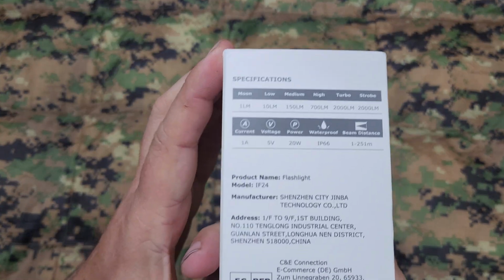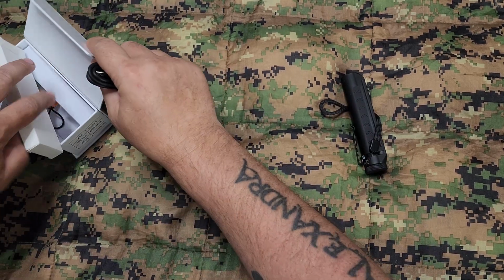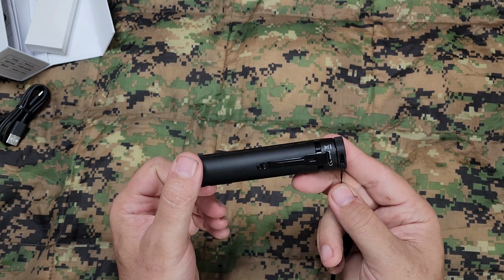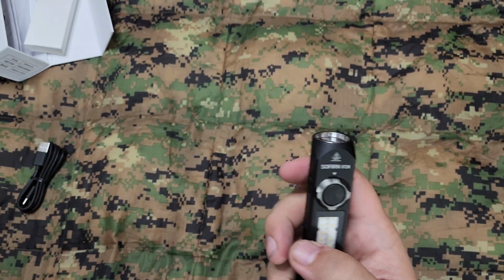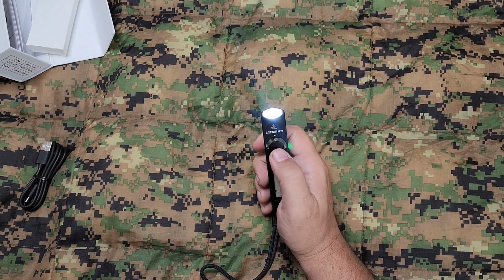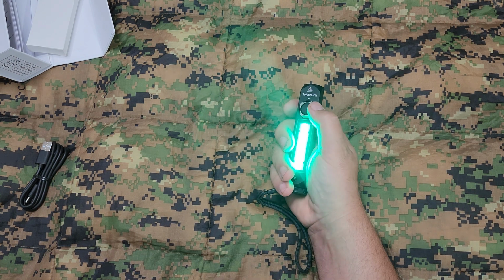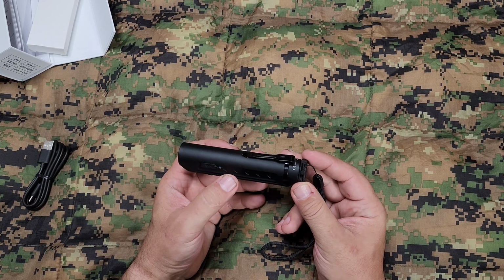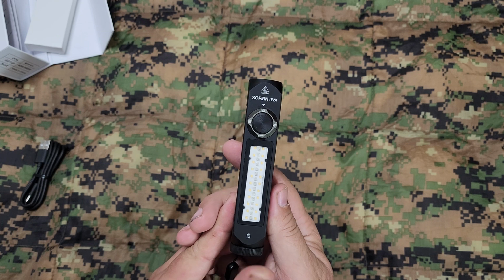Sofirn IF24 | is it the best budget tactical light?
Sofirn IF24

Garmin Instinct watch